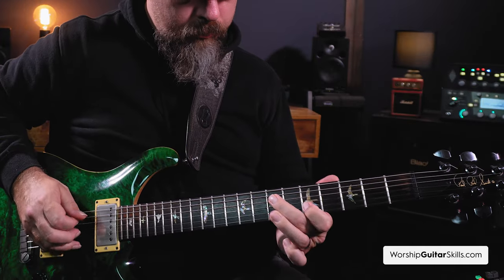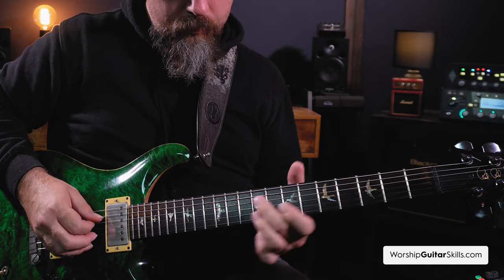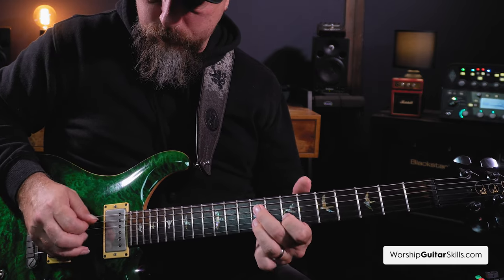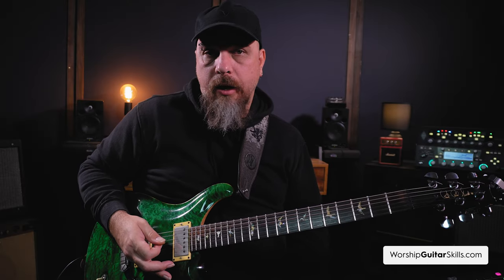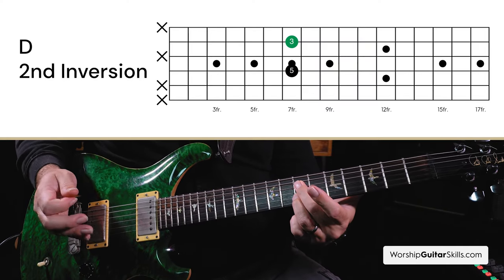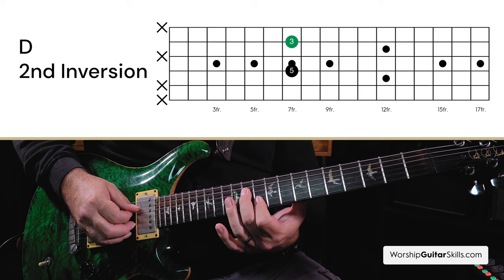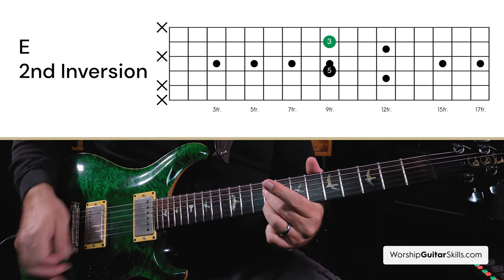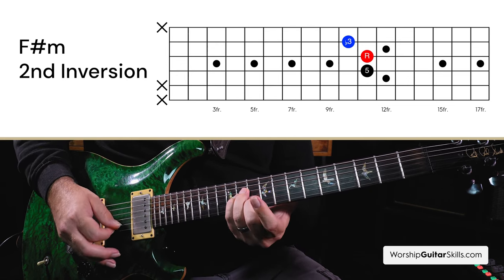How To Create Dynamic Worship Guitar Parts: Phrasing and Lush Voicings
In this video, we will dive into the world of worship guitar and explore ways to come up with creative and interesting parts for your worship team.

You will learn about the importance of phrasing and how to use it to add depth and emotion to your playing.

We will also cover some tips and tricks for creating lush voicings on the guitar, using a variety of chord shapes and techniques.

By the end of the lesson, you will have a solid foundation for crafting dynamic and expressive worship guitar parts.

To get notifications of future episodes of That Worship Guitar Show, sign up

\\ M O D E  R N    W O R S H I P    B A C K I N G     T R A C K S //

🎸 If you're looking for backing tracks like the one used in this video to spice up your practice sessions…

…grab a copy of our Worship Guitar Skills Pack which contains over 600 pro level backing tracks so you can…

Improve your rhythm & lead guitar playing with modern worship style backing tracks including…

✅ 7 Common Worship Progressions
✅ Played in 12 Different Keys
✅ Across 6 Different Tempos so you have a track for every occasion

➕➕ Plus Get Three Powerful Bonuses Absolutely Free… ➕➕

🎁 Bonus #1 - WGS Formula Crash Course

I’ve condensed my 20+ years of playing worship guitar into a simple formula that anyone can master. In this video you’re getting a deep dive into this powerful formula so you can use it to plug any holes in your education and transform your playing.

🎁 Bonus #2 - Song Pack

Put all your newfound skills to use over these 12 Modern Worship Classics so you can inspire your worship team and congregation as they experience a deeper level of worship.

🎁 Bonus #3 - Perfect Your Tone Guide

Discover how to dial in the perfect tone for that “next level” worship experience. Watch as I explain in plain English how all the different elements work together so you can make the most out of the gear you already have.

🙌 ❤️ Donate to help us equip & empower more guitarists across the globe to expand God's Kingdom through power encounters of Worship.

Welcome to Worship Guitar Skills TV, the channel dedicated to helping guitarists improve their playing and find their voice.

MB01ITYO1AND9N1